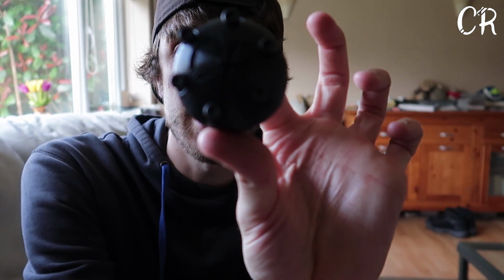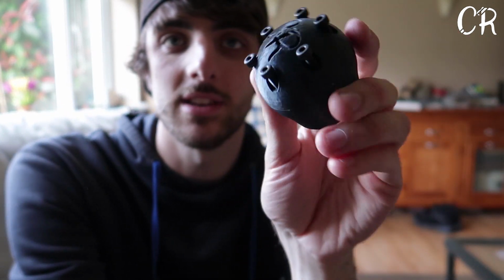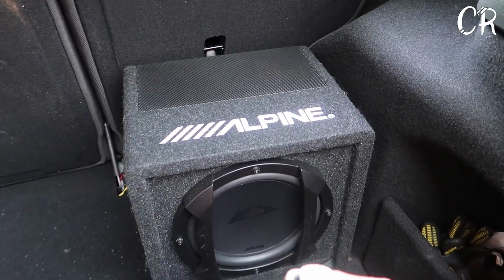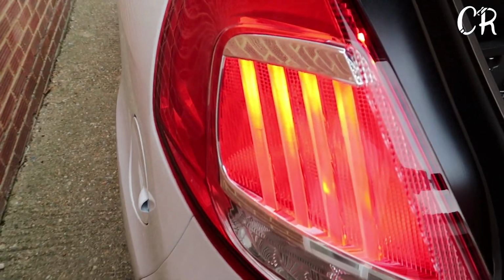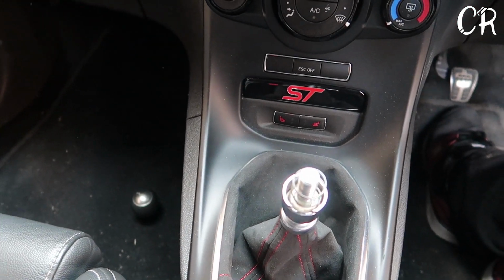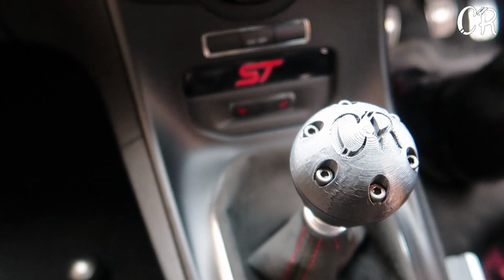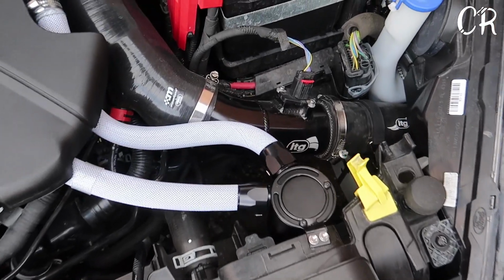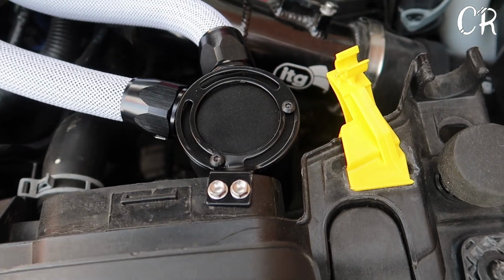Random Installs - Autobeam Brake Lights - Custom Gear Knob - Hole Filler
Lots of random installs today, loving the custom gear knob!